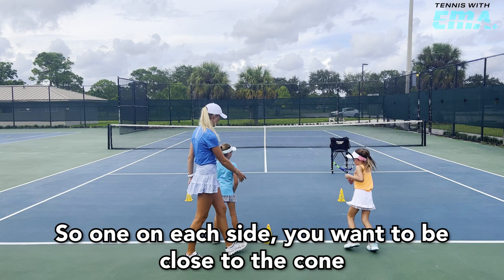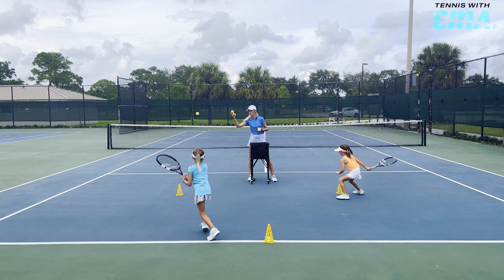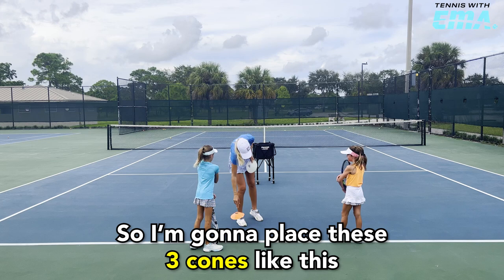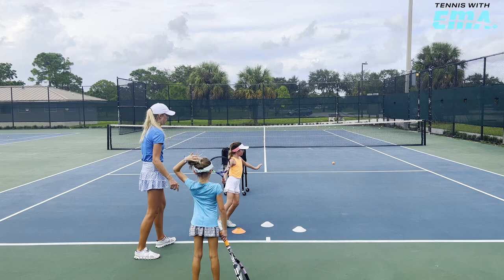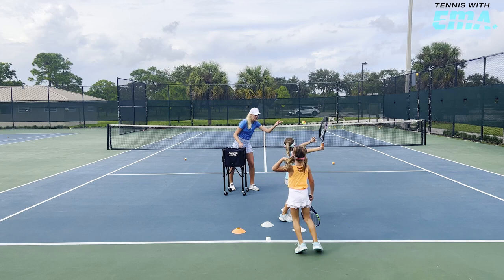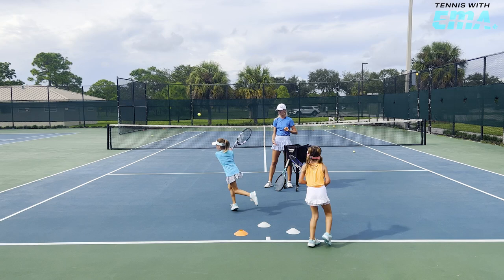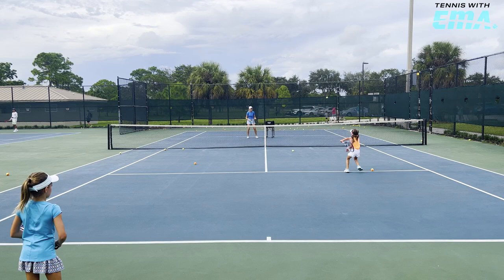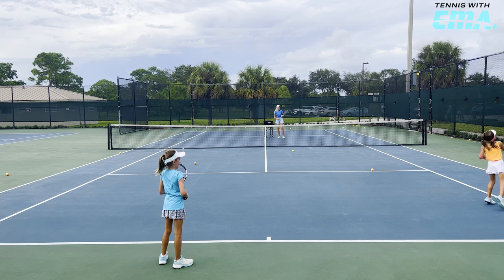Best Drills for Rhythm and Consistency for Advanced Kids Under 10 | Tennis Lesson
OnCourtOffCourt - EMA - for $10 off